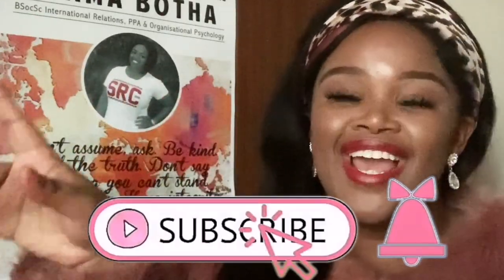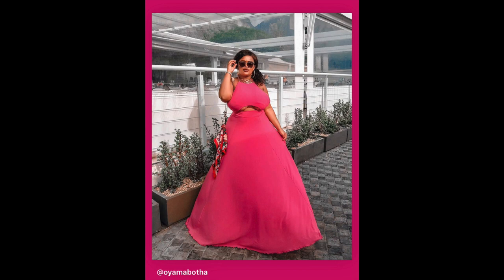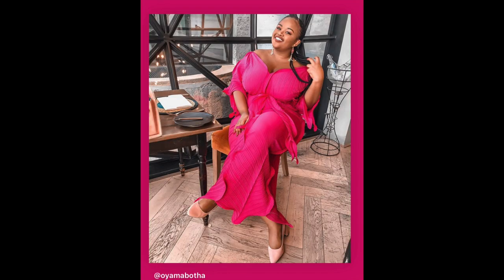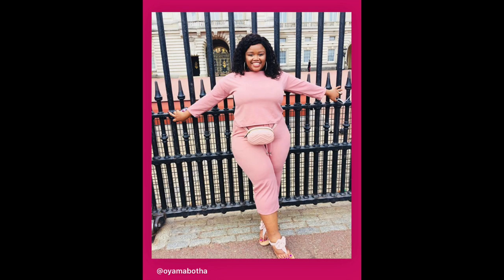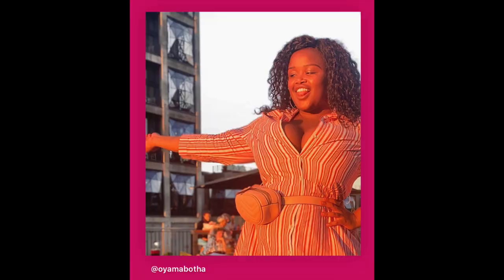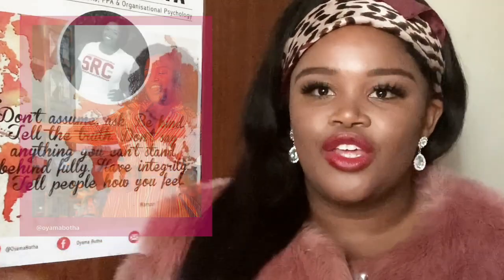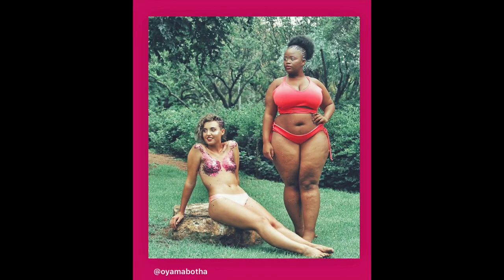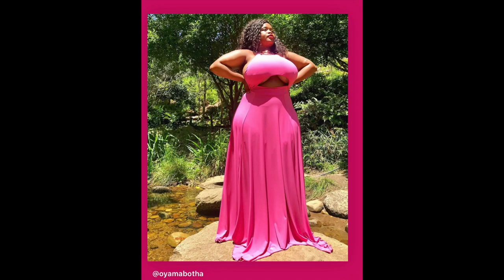PINK OUTFITS for PLUS-SIZE CURVY GIRLS | How to Style Curvy Fashion | South African | Oyama Botha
Hey Yammiez!!

COLOUR SERIES; Plus Size / Curvy Fashion for your enjoyment and inspiration